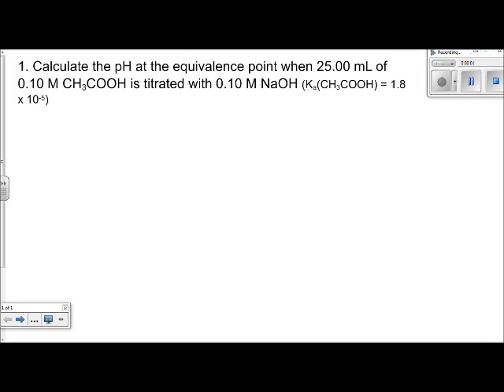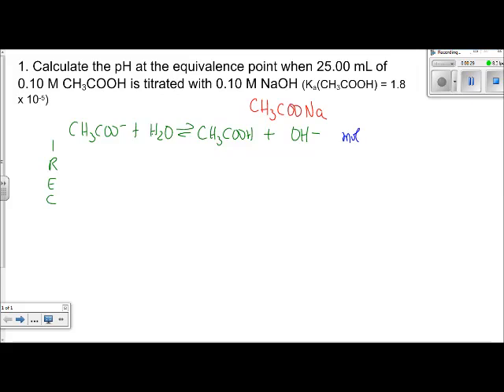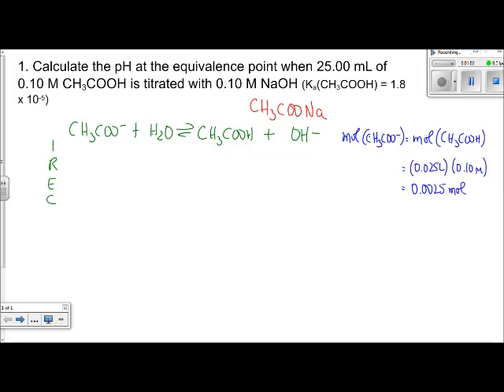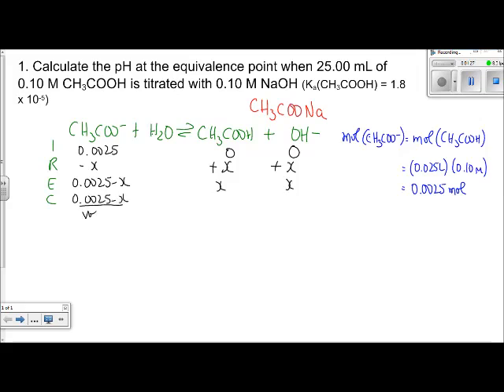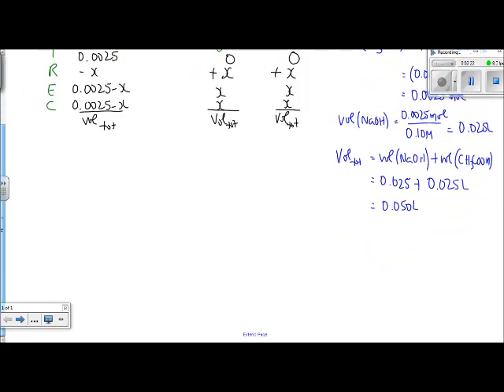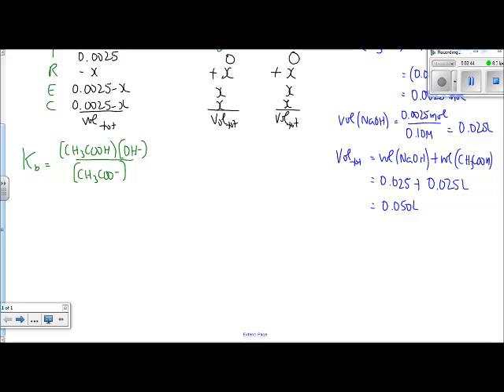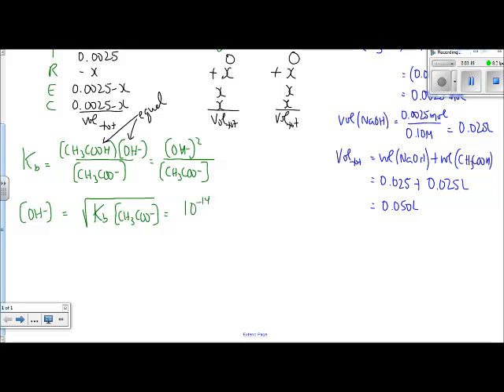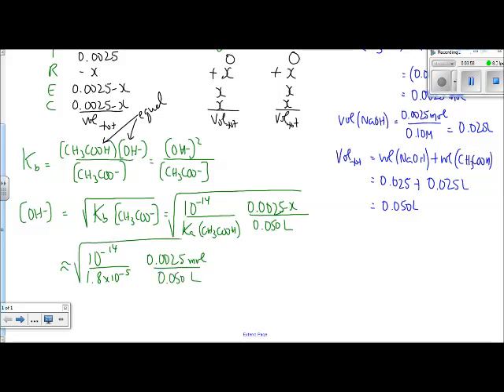Lec 3-7 Q1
pH of salts #1